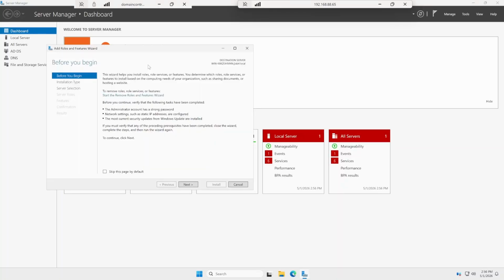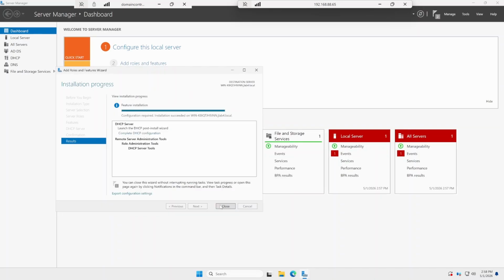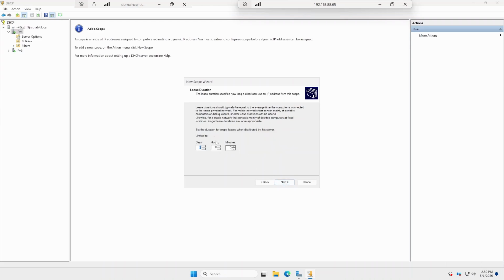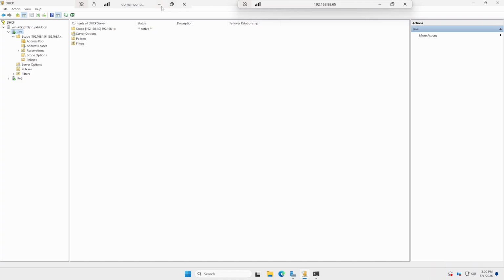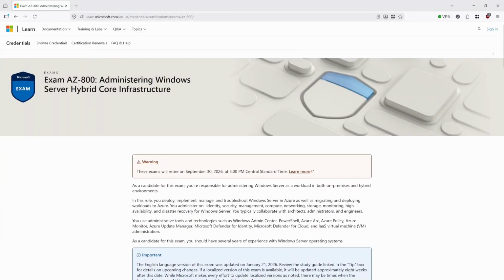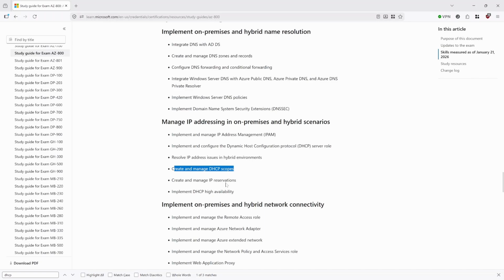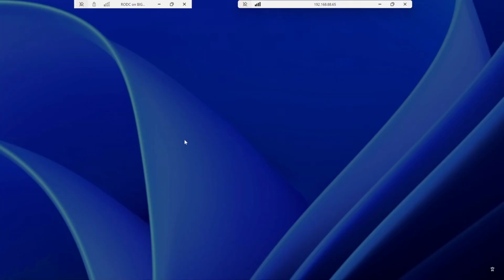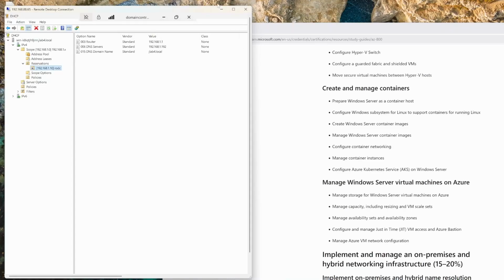MS AZ-802: Lets setup DHCP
Today we do it.  What you have all been waiting for. We implement DHCP. We also make a scope as well as a dhcp reservation.

The excitement is real.